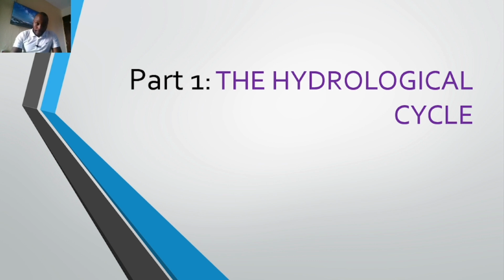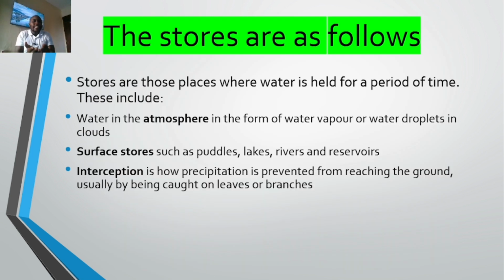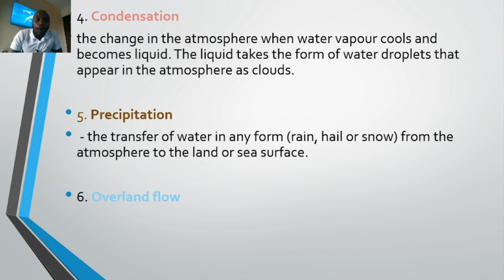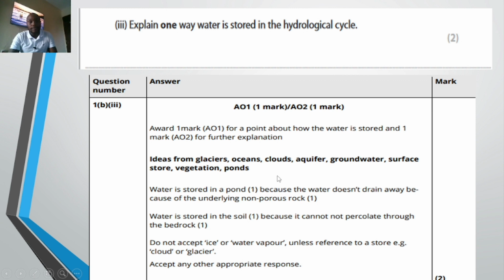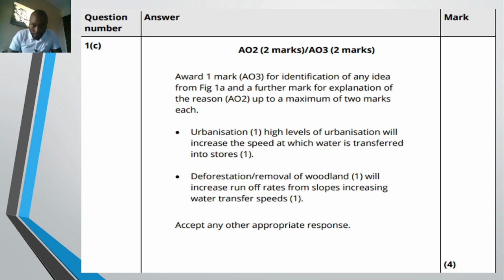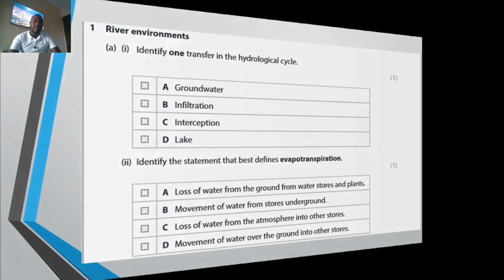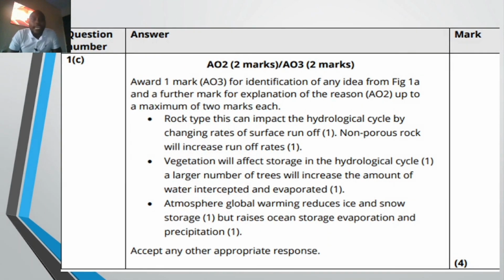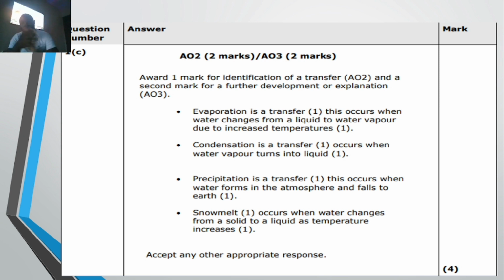The Hydrological cycle (river environments part 1)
🌊 Immerse yourself in the essence of river environments with our latest video! Journey with us as we unravel the captivating intricacies of the hydrological cycle—the driving force behind the vitality of rivers.

🌐 Explore the Hydrological Cycle:
Uncover the secrets of the hydrological cycle, delving into the mesmerizing processes of evaporation, condensation, precipitation, and beyond. Gain a deep understanding of how these fundamental elements orchestrate the symphony of life along riverbanks.